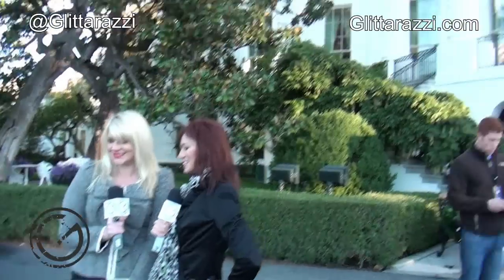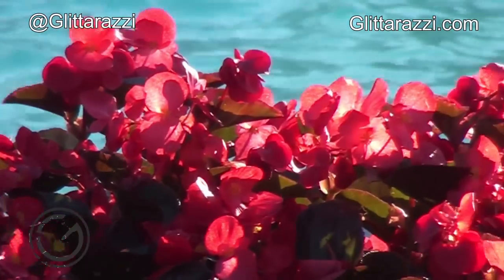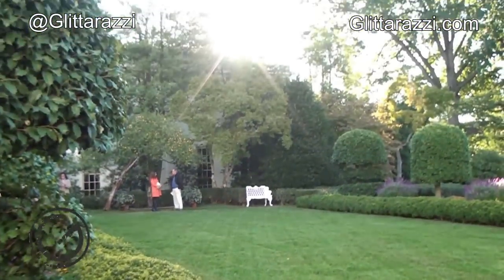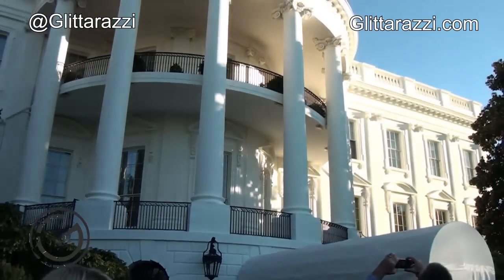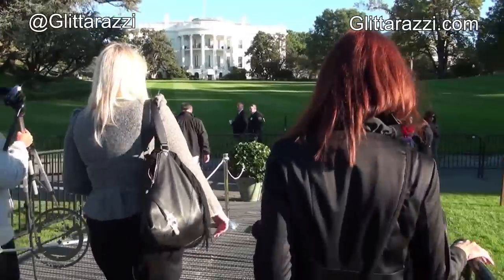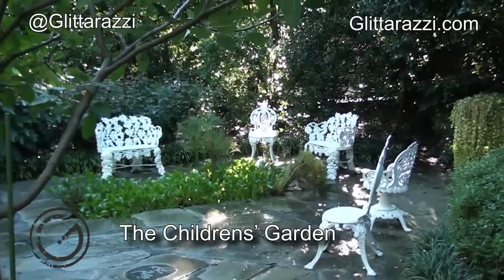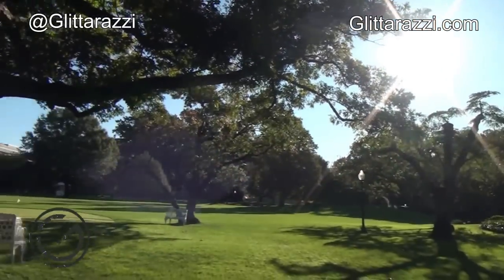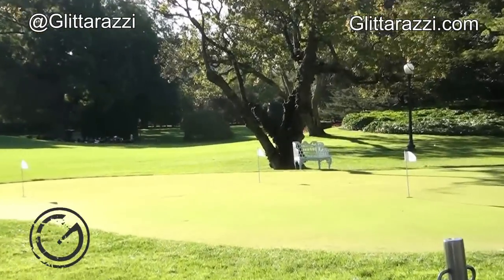White House Fall Garden Tour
Team Glittarazzi hits the White House to explore the beautiful sights around the South Lawn -- from the Kitchen Garden and the Bee Hive to the Children's Garden and Jackie O's garden.